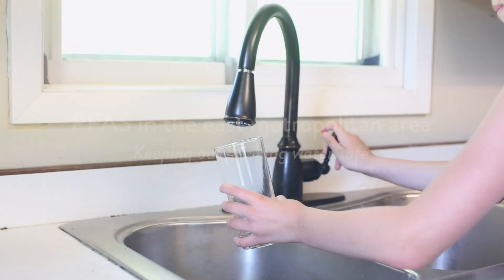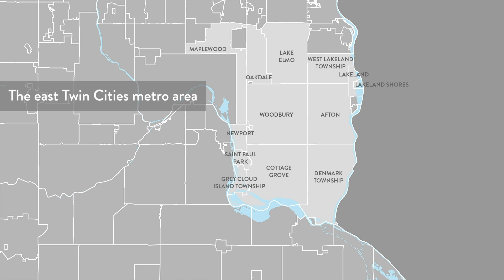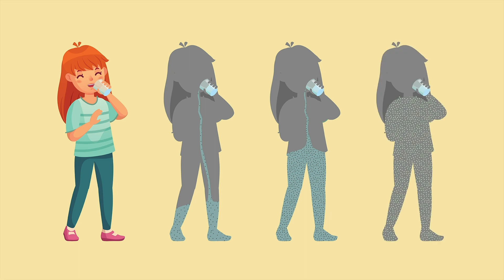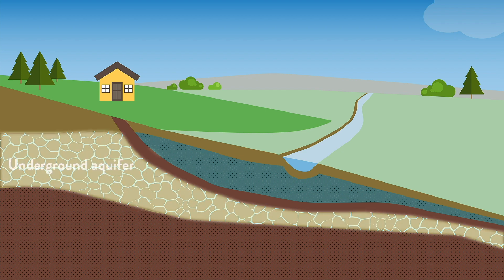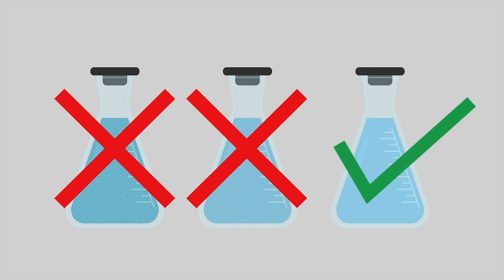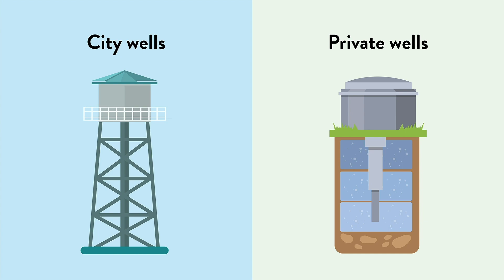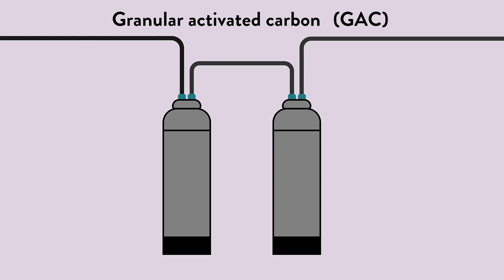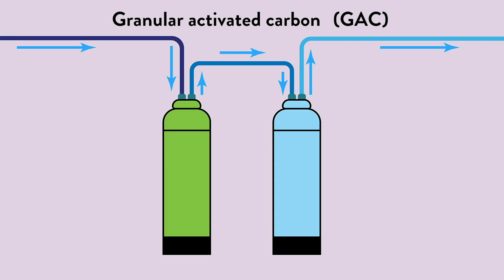PFAS in the east metropolitan area: Keeping our drinking water safe.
In the east Twin Cities metropolitan area, PFAS contaminants were found related to four 3M waste disposal sites.